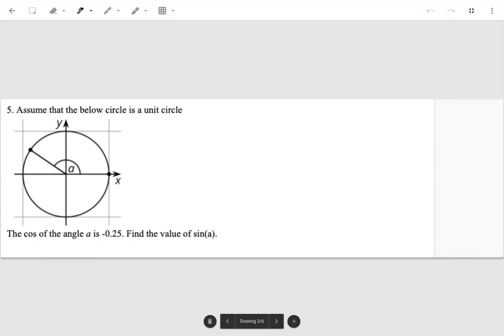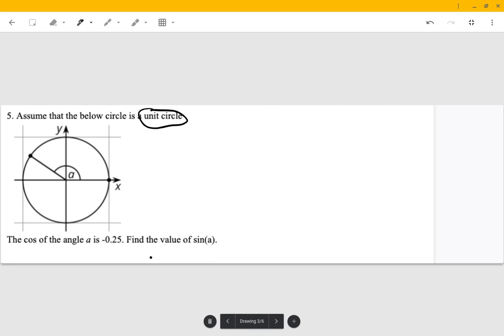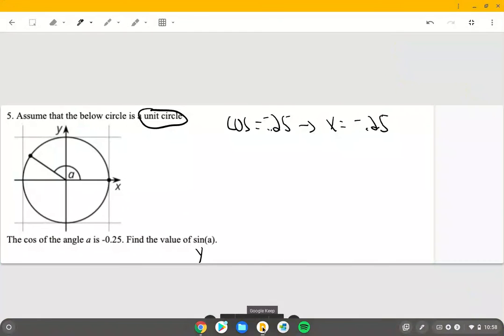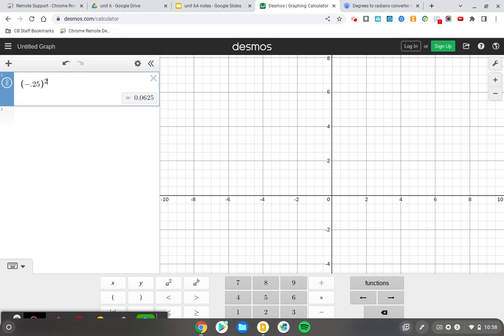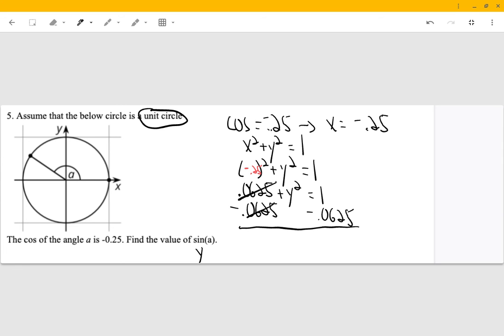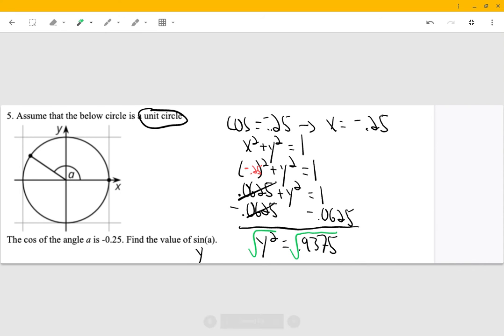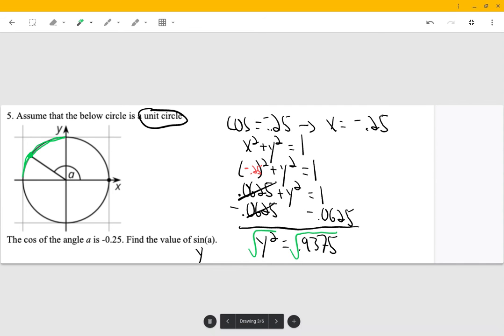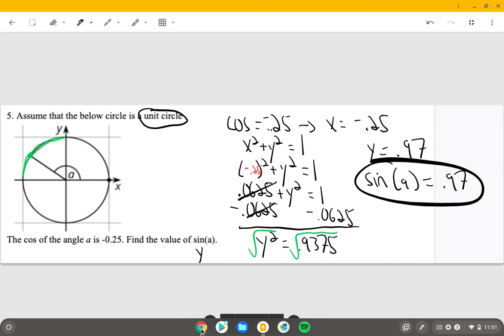#5 mid unit 6 study guide